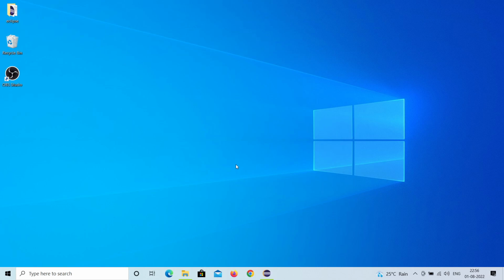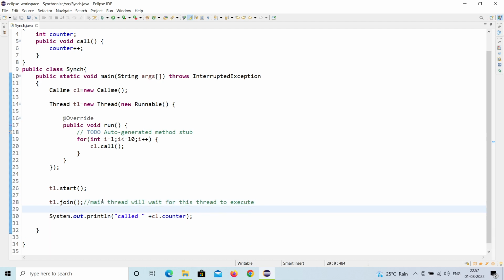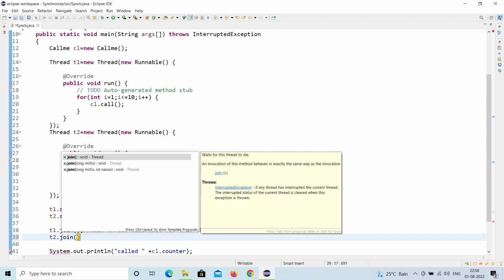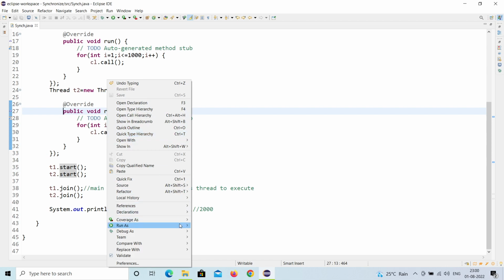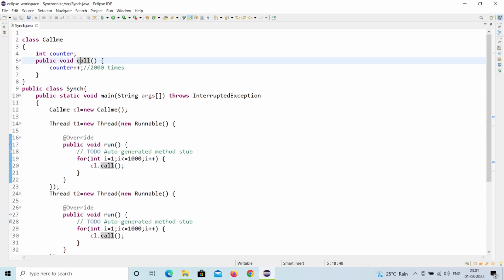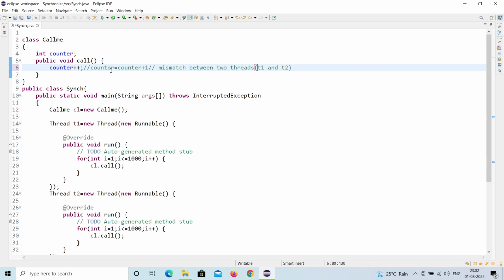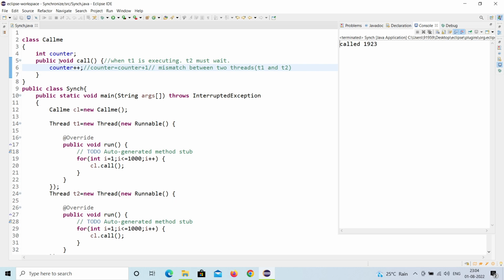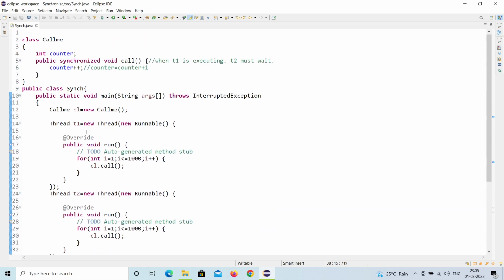Java Synchronized keyword | Eclipse IDE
n computer science, a thread of execution is the smallest sequence of programmed instructions that can be managed independently by a scheduler, which is typically a part of the operating system.
Multithreading in java is a process of executing multiple activities can proceed concurrently in the same program.
Thread is basically a lightweight sub-process, a smallest unit of processing.
In multithreading threads share a common memory area.
They don't allocate separate memory area so saves memory, and context-switching between the threads takes less time than process.